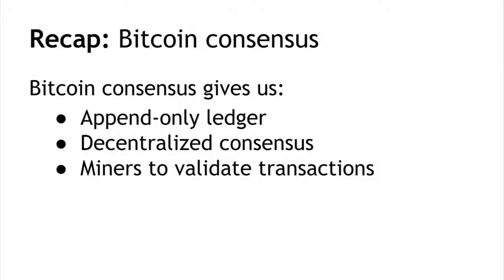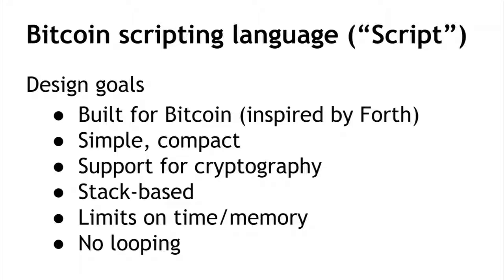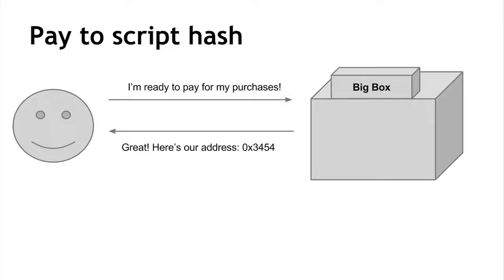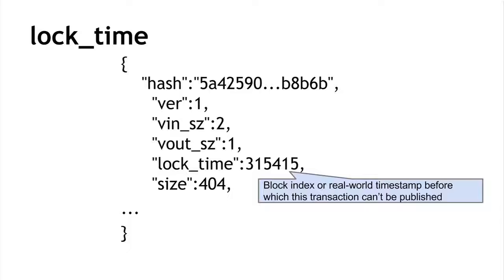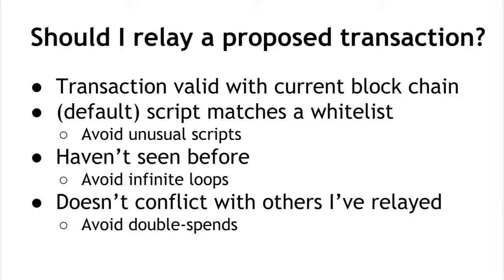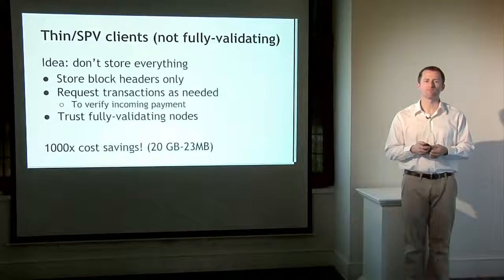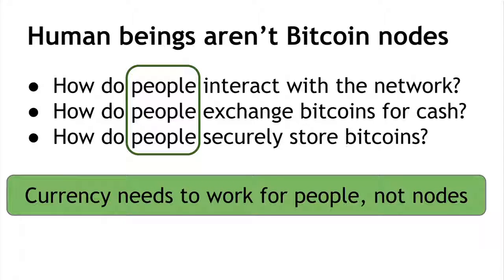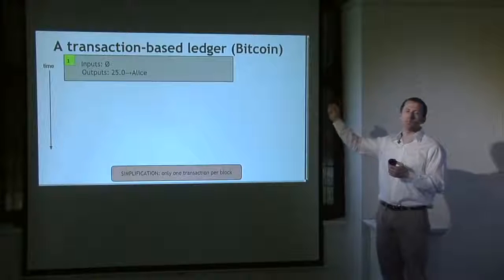Lecture 3 — Mechanics of Bitcoin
Third lecture of the Bitcoin and cryptocurrency technologies online course. For the accompanying textbook, including the free draft version, see: In.

Blockchain Fundamentals Lecture 3 - Nadir Akhtar and Gloria Zhao.

Third lecture of the Bitcoin and cryptocurrency technologies online course. For the accompanying textbook, including the free draft version, see: In this.

In this lecture (click the time to jump to the section): * Bitcoin transactions 1:44 * Bitcoin scripts 11:42 * Application of Bitcoin scripts 27:20 * Bitcoin blocks 42:09 * The Bitcoin network.